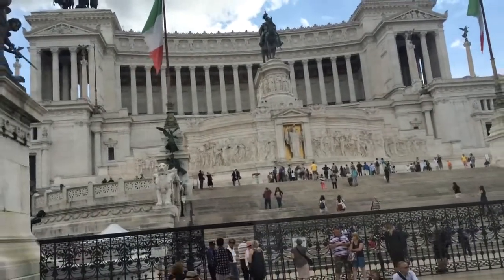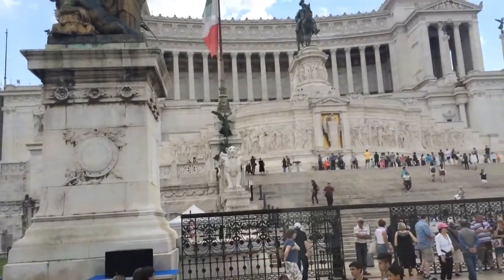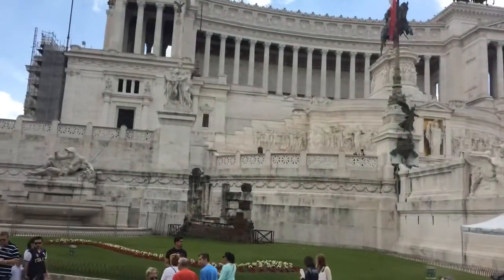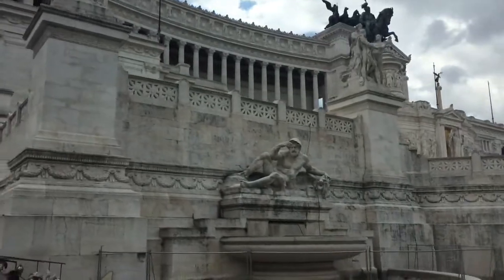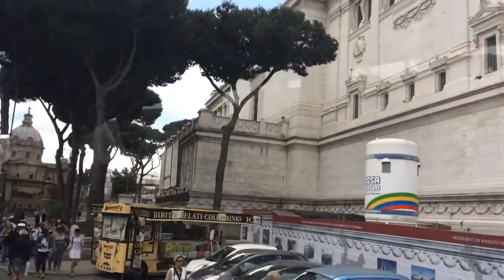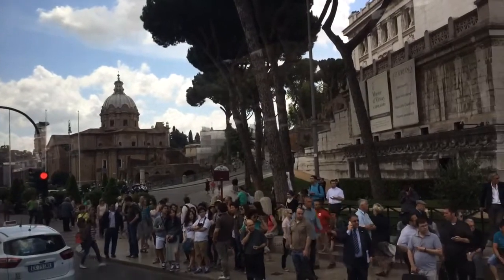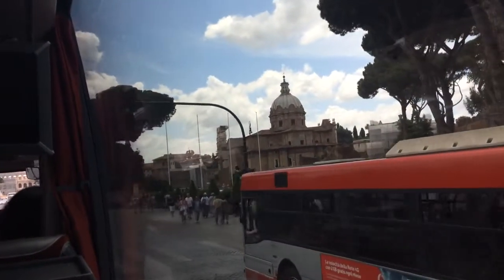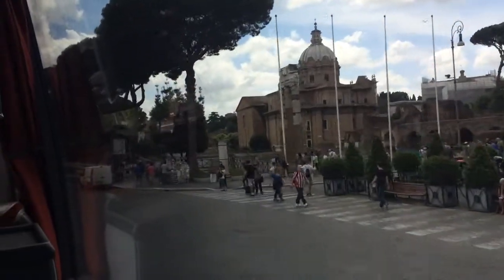histiric Rome,ancient rome,imperial rome,italy008